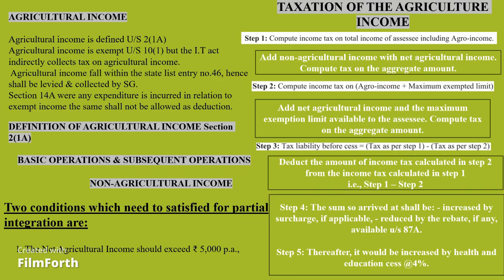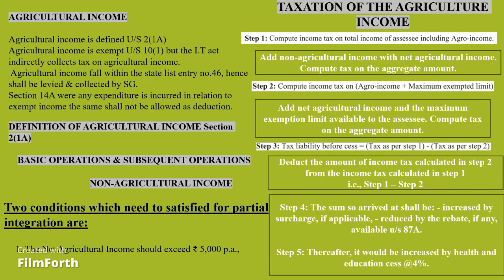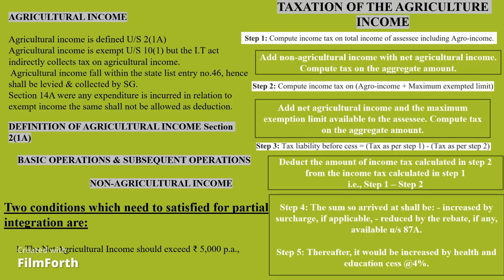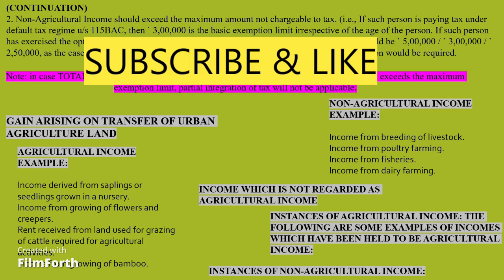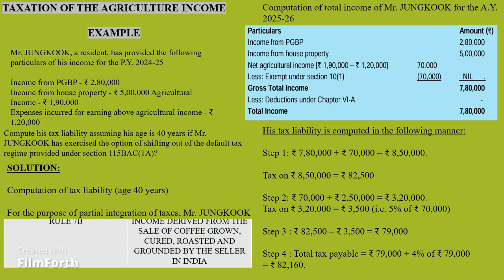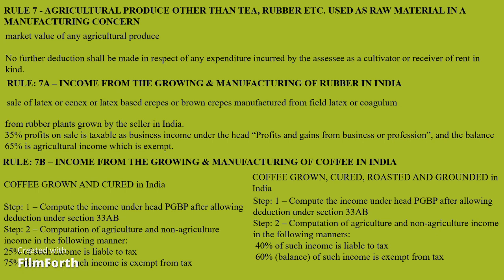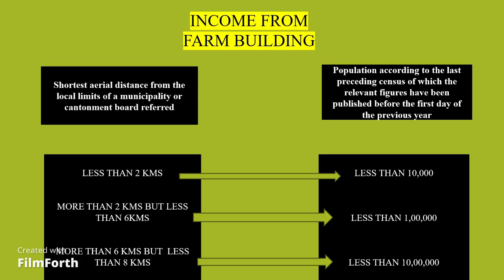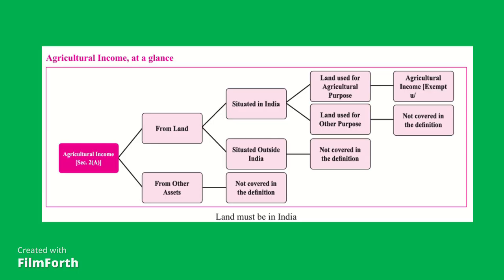AGRICULTURAL INCOME INCOME TAX CMA INTER DIRECT TAX CA INTER MBA B.COM TAX ONE SHOT VIDEO